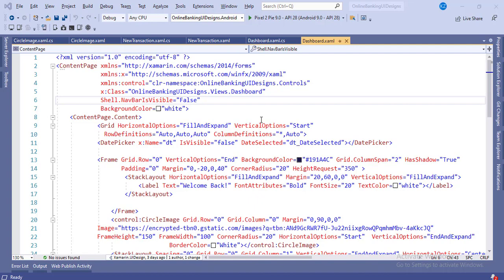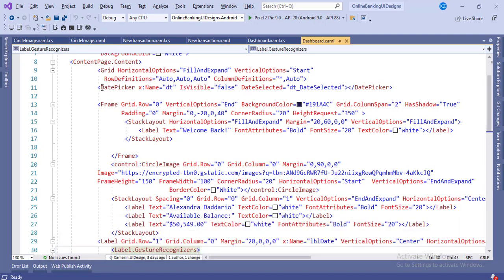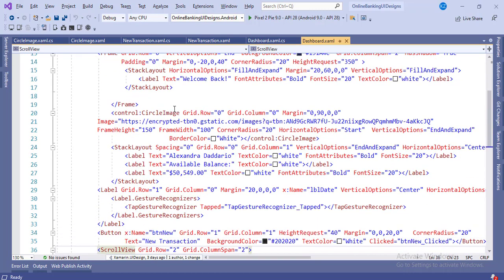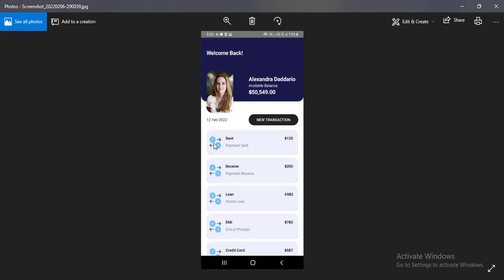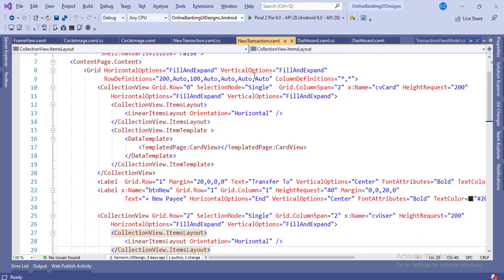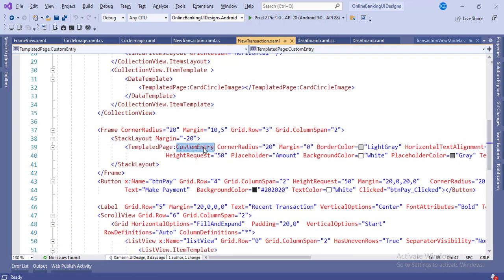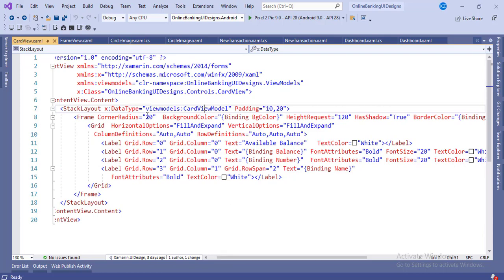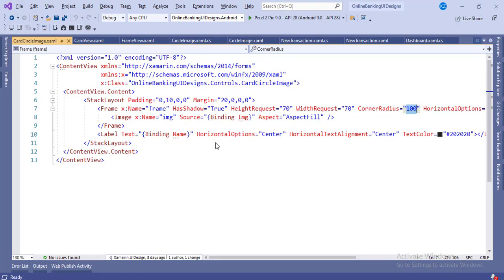Online Banking UI Design